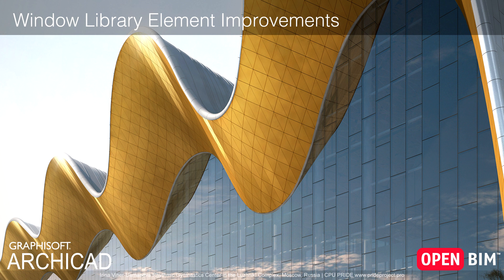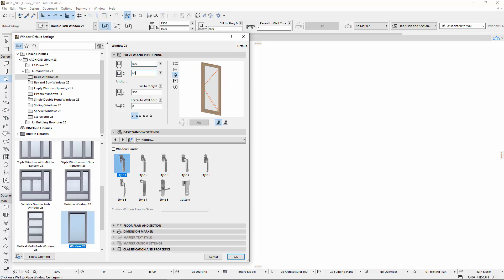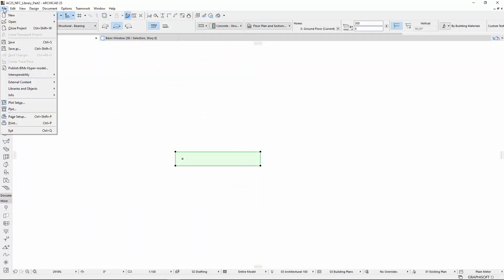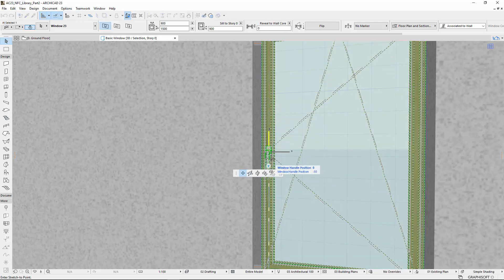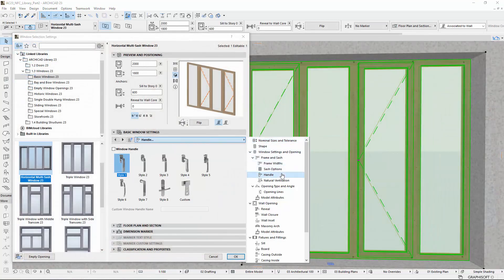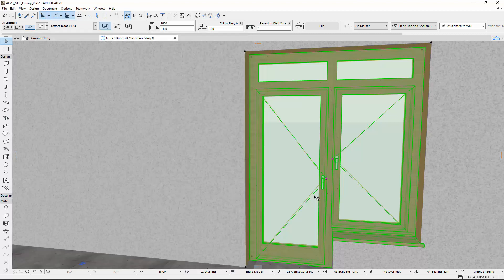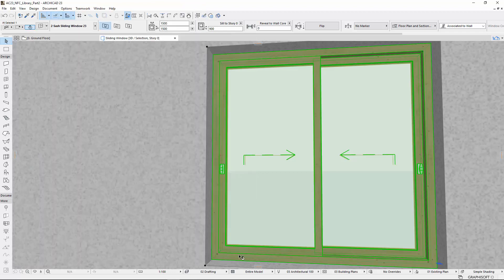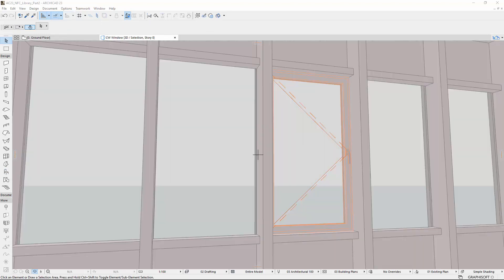ARCHICAD 23 - Window Library Element Improvements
This video presents the Window Library Element Improvements and shows how you can use the benefits of the new Handle of Windows in ARCHICAD.